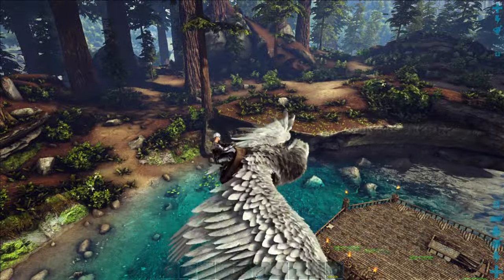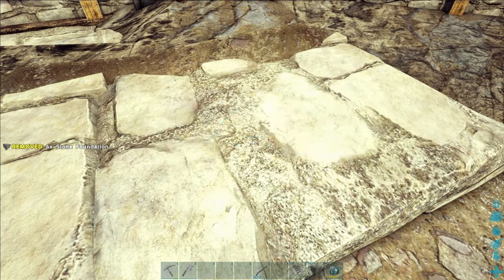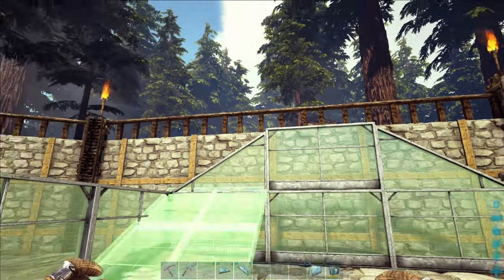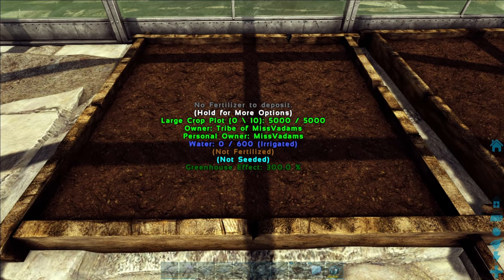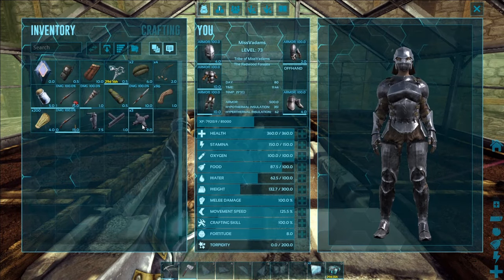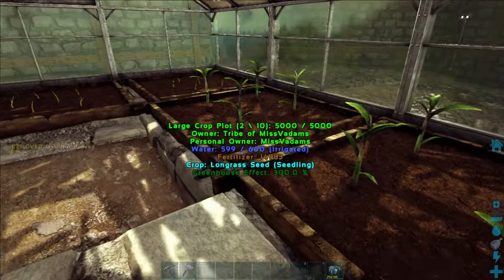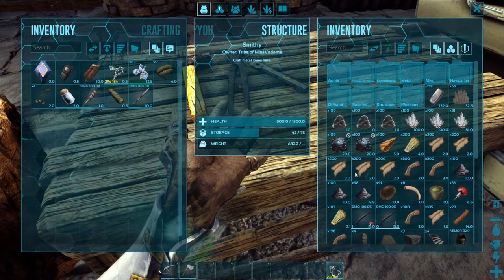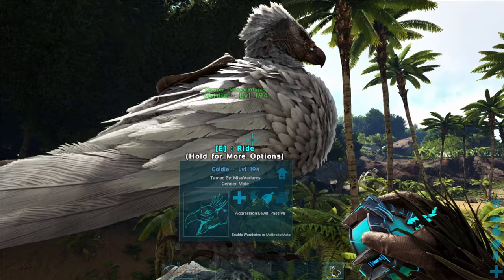GREENHOUSE, CROPS & HONEY | Beginners Guide | ARK: Survival Evolved 2022 | The Island [S1 E7]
A beginners guide to ARK: Survival Evolved; How to build a greenhouse, grow crops and make honey!

Want your own Ark server? Make sure to use my link!